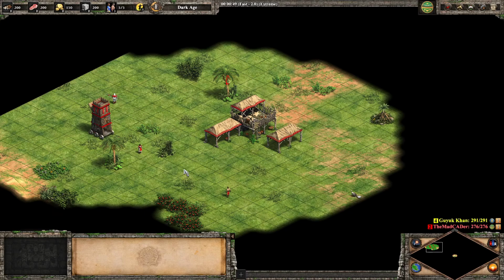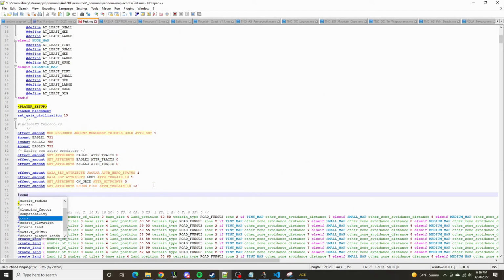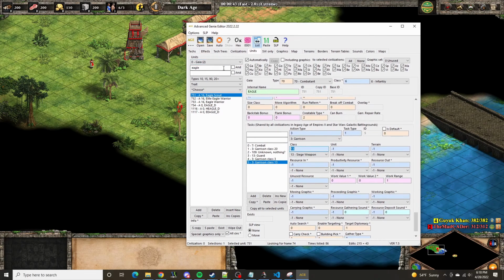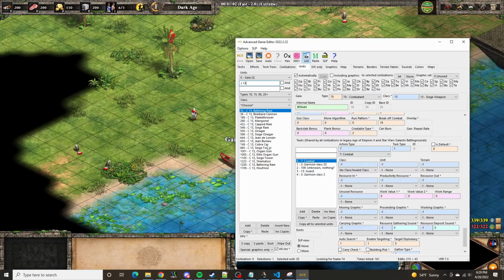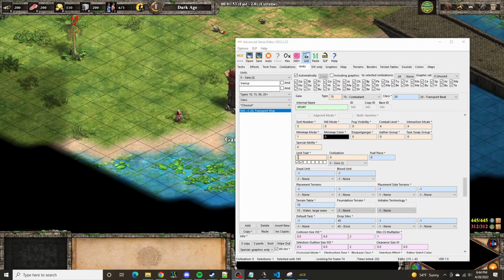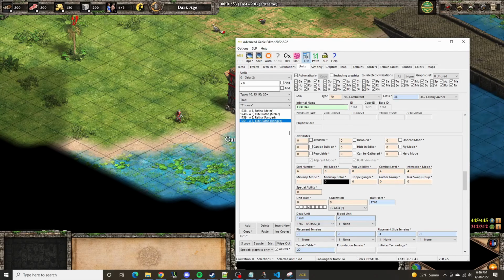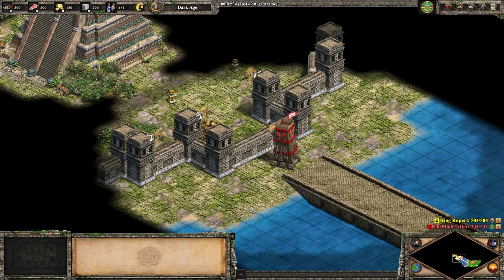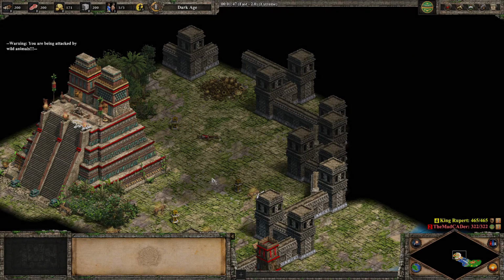Unit Traits are Awesome